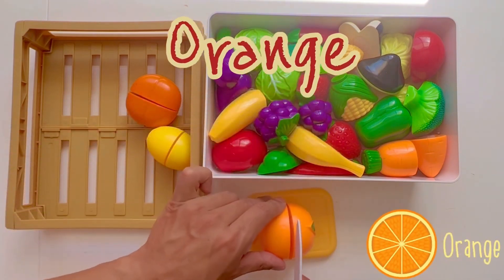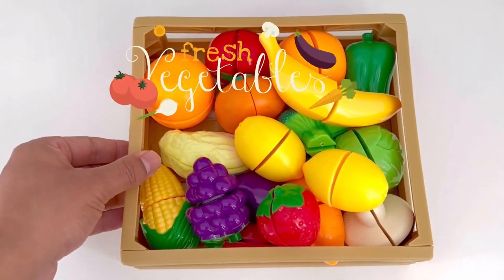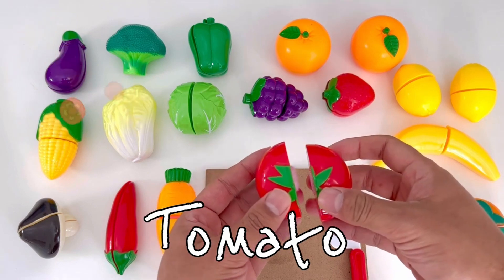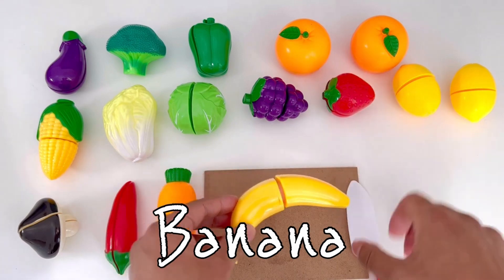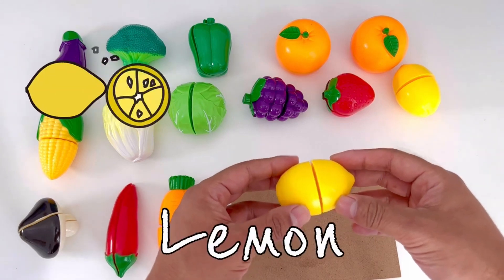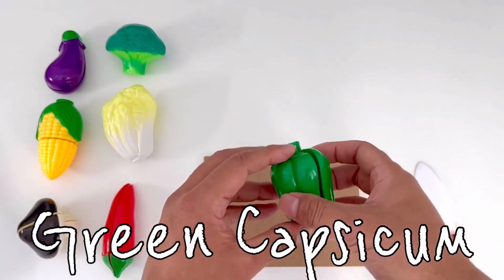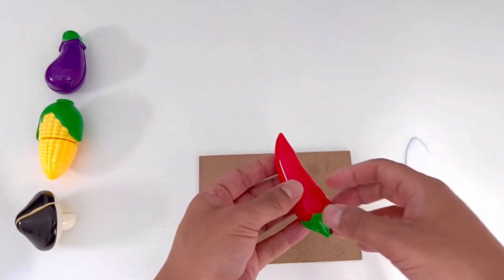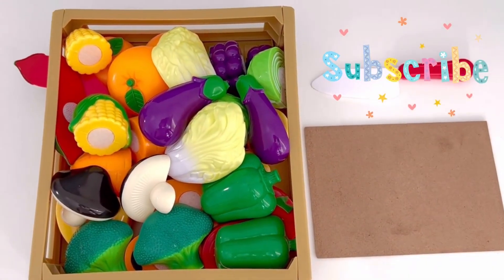Learn Names and Cutting Toy Fruits and Vegetables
Easy and fun way to learn names of vegetables and fruits